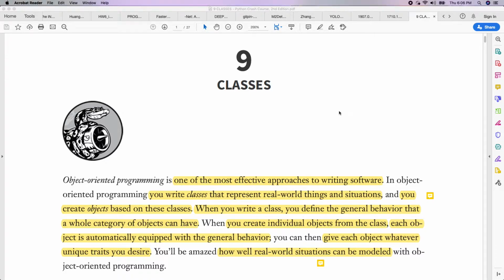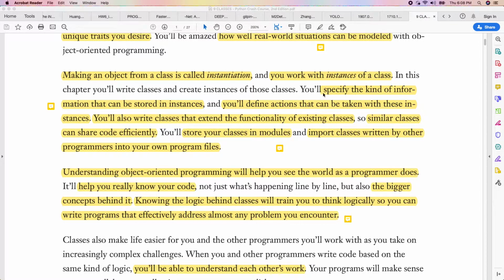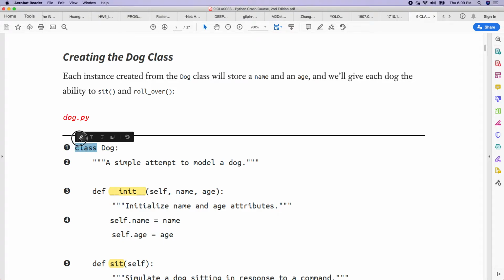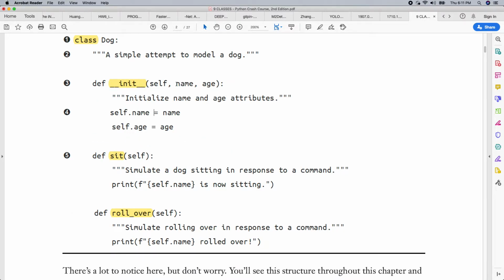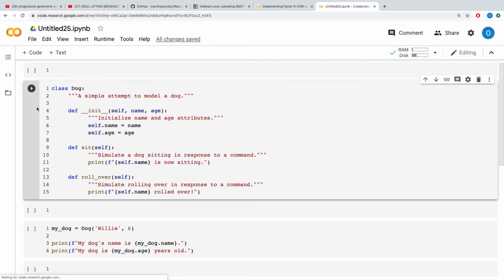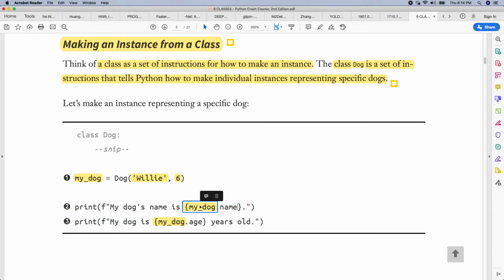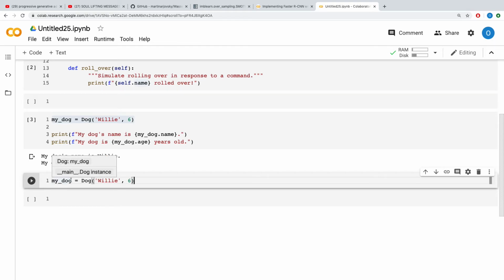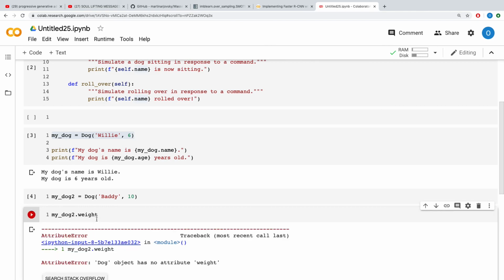Python Classes - L1